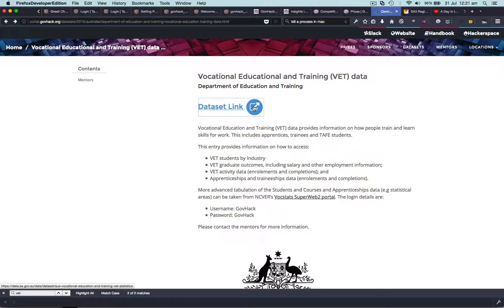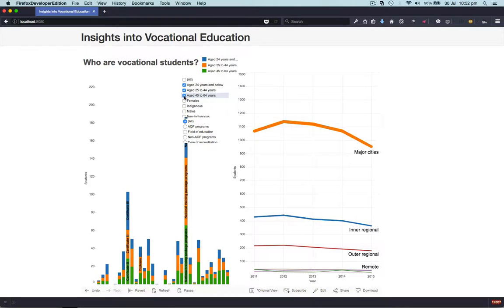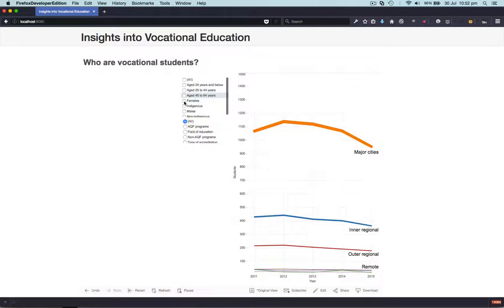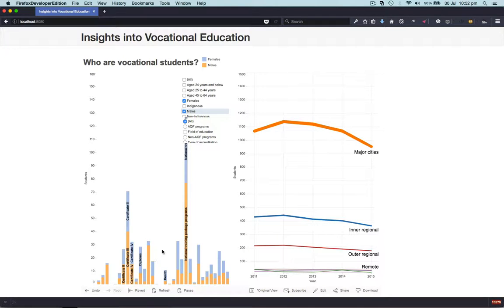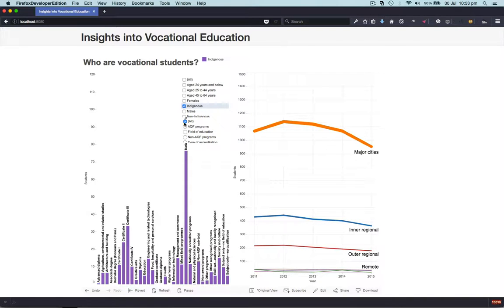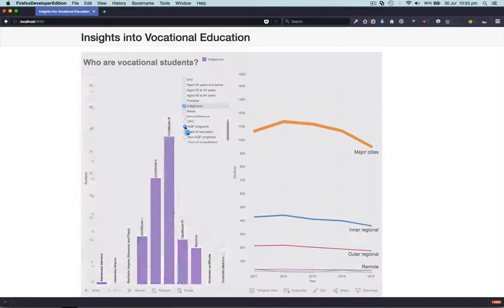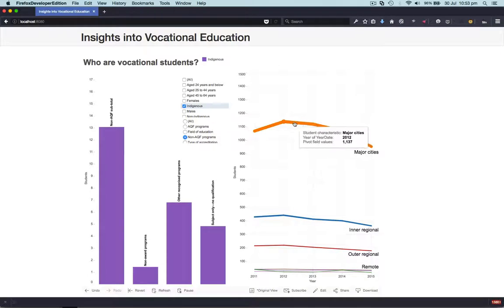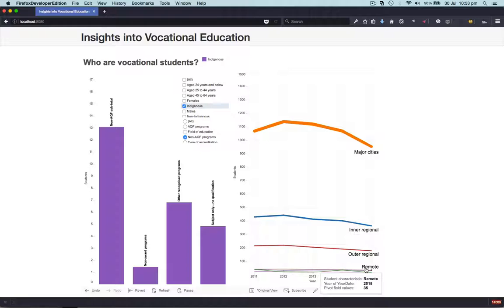GovHack 2016 Submission - Parra Vets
Insights into Vocational Education